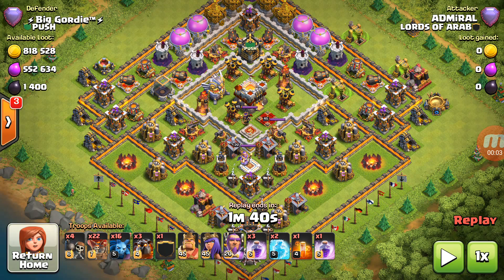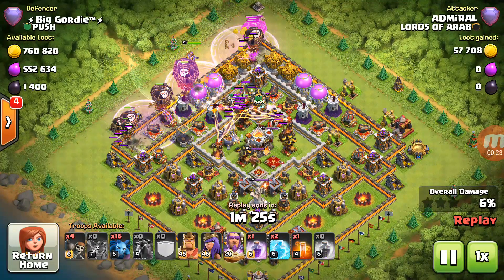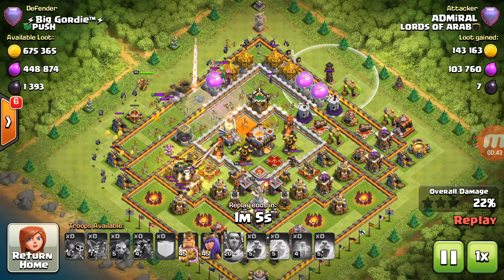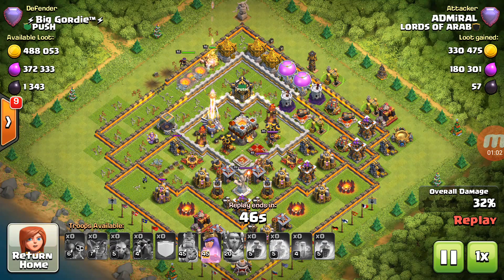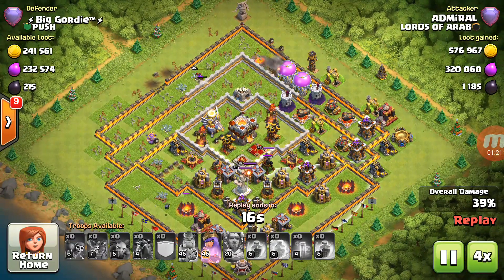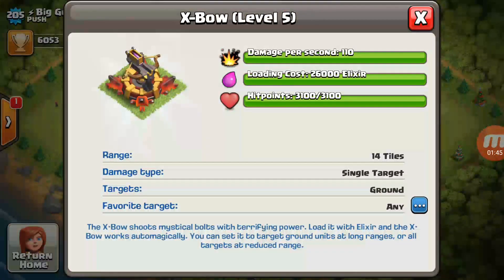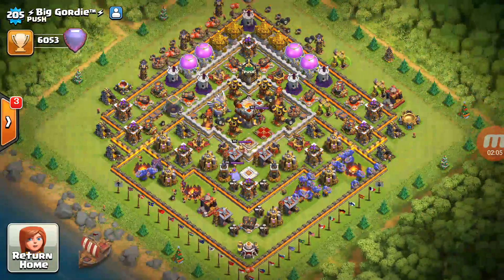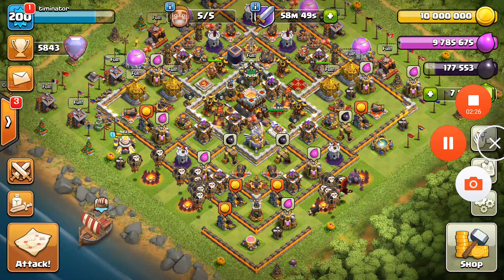TH 11 Defense Base! DEFENDING AT 6K+. 2017 coc tips & tricks! Clash of Clans strategy!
Over 135 videos to watch!  Today watch a  TH 11 DEFENSIVE WIN  in LEGENDS at over 6K cups!